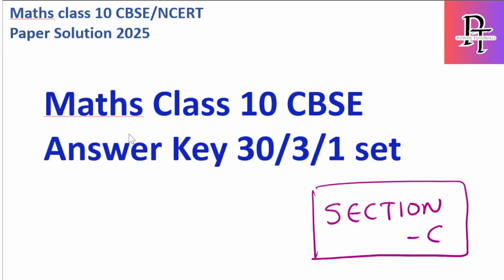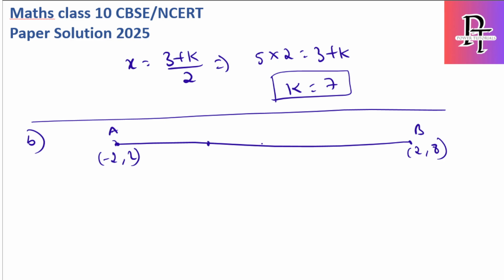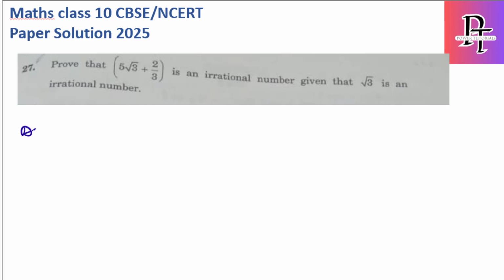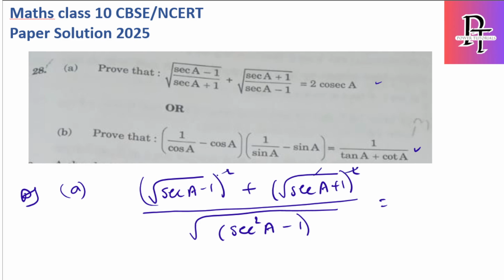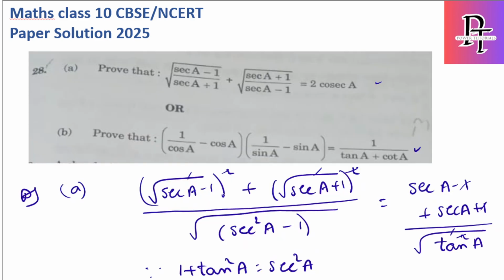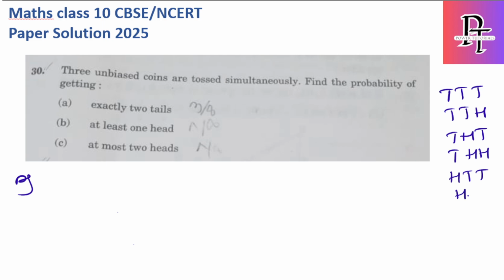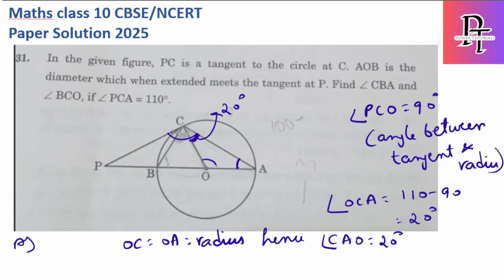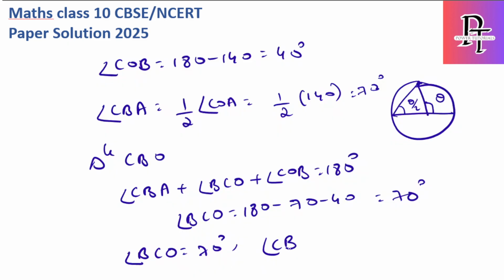Maths Answer Key || 2025 CBSE board || 30/3/1 set || SECTION C || power tutorials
Maths Answer Key || 2025 CBSE board || 30/3/1 set || SECTION C || power tutorials || set 1 paper solutions || SA || 3 marks questions

Maths paper answer key 2025
2025 maths paper answer key
maths paper key section A 30/3/1
30/3/1 maths paper answer key
maths class 10 solutions 2025 set 1